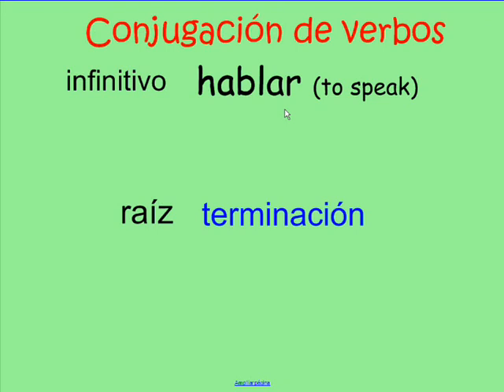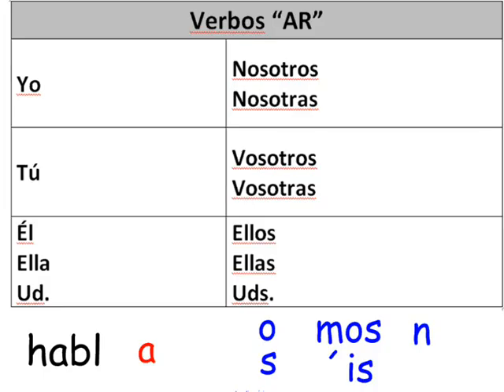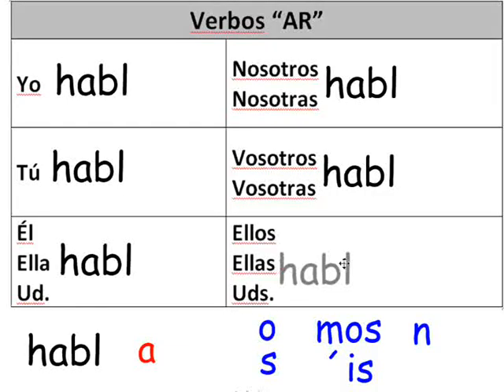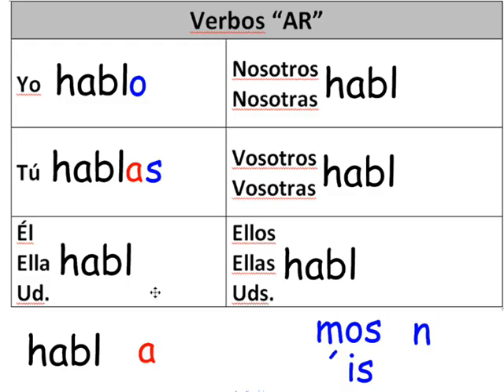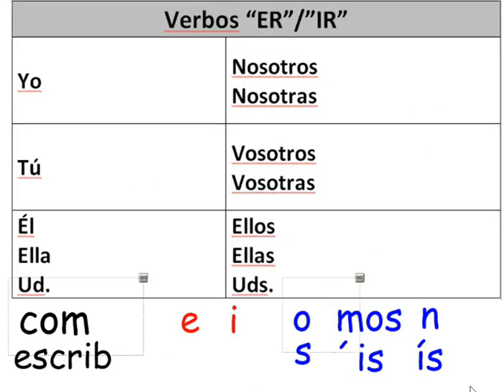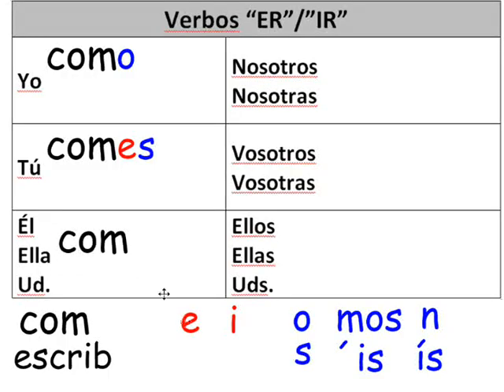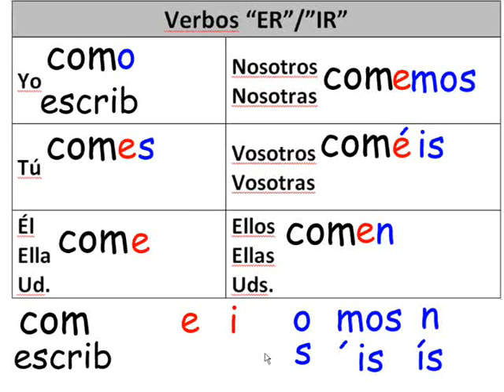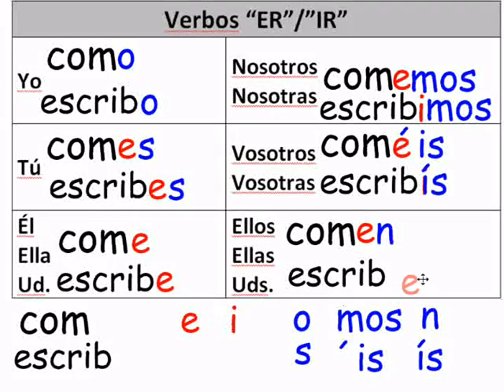Present Tense Regular Conjugation in Spanish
In this flipped classroom video you will learn about the basics of conjugation in Spanish as well as regular conjugation of "AR","ER" and "IR" verbs in the present tense.